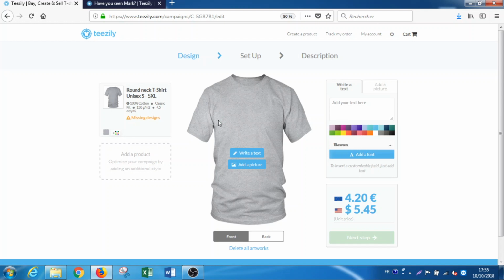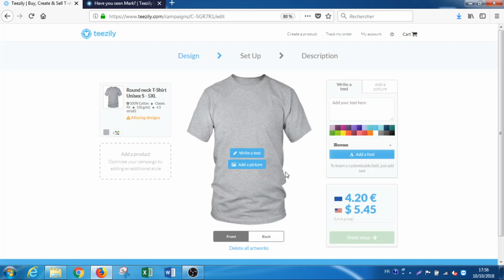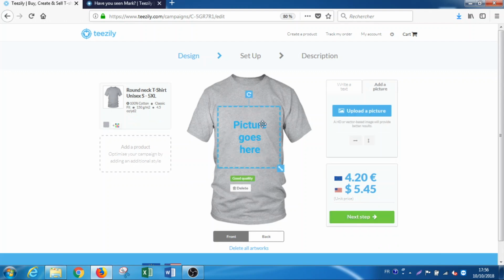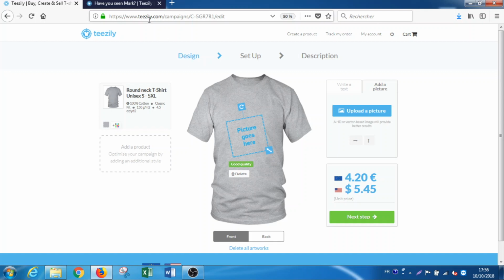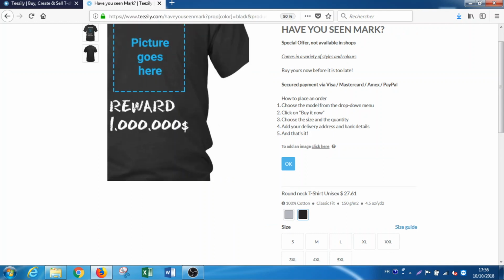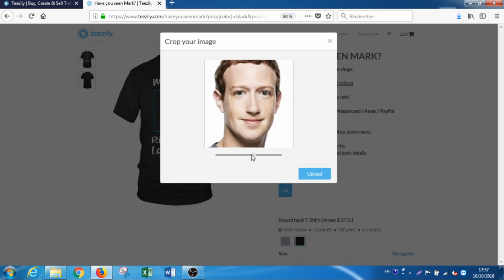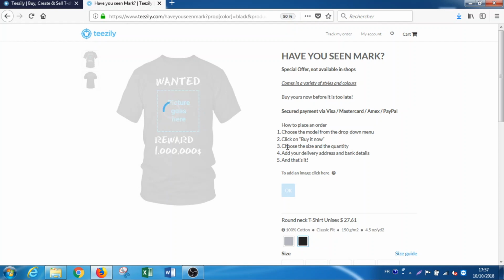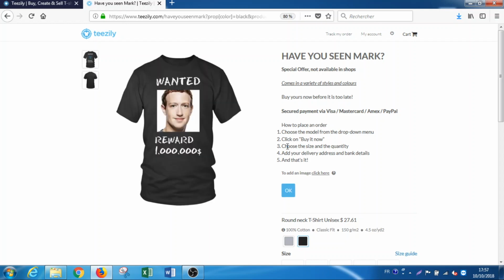Image Upload for Customers by Teezily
Customers are now able to add their own personalized picture to your design. Discover how to use this revolutionary tool that will definitely improve your conversion rate. Enjoy our video tutorial !